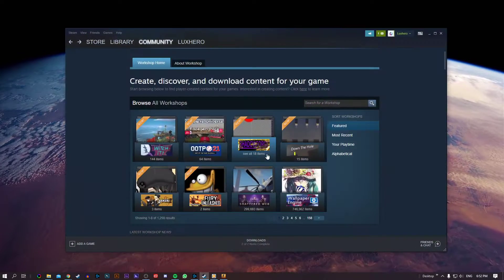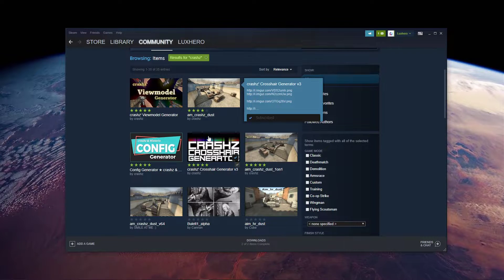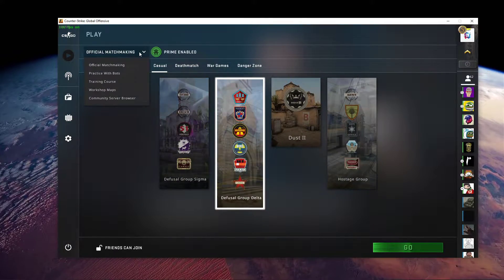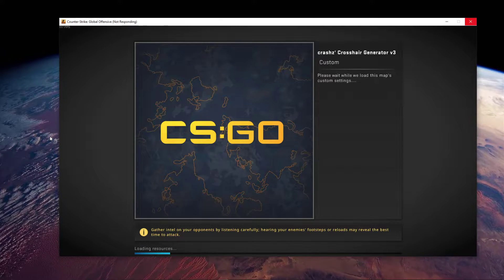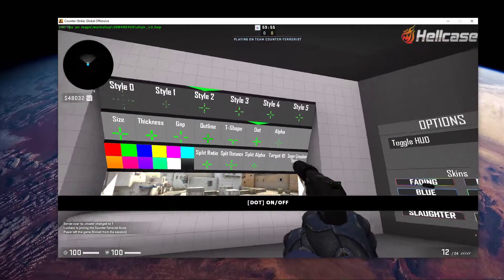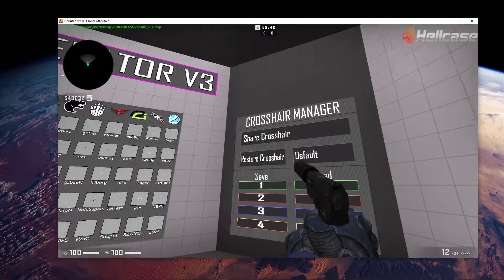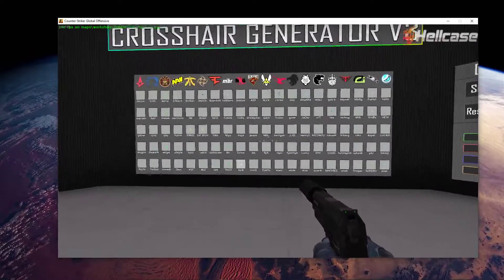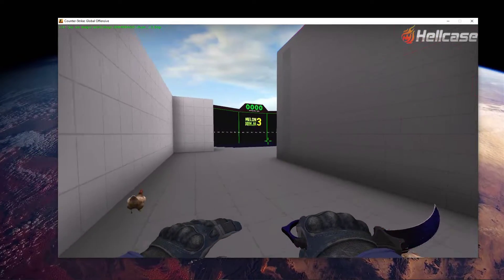How To Change CSGO Crosshairs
A short tutorial on how to change and save a custom crosshair in CSGO.

ipconfig /flushdns